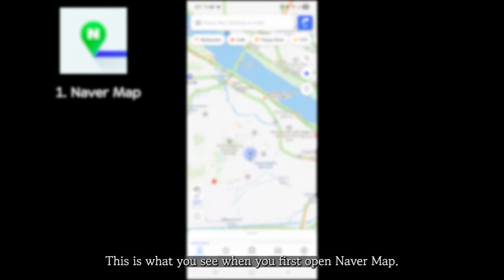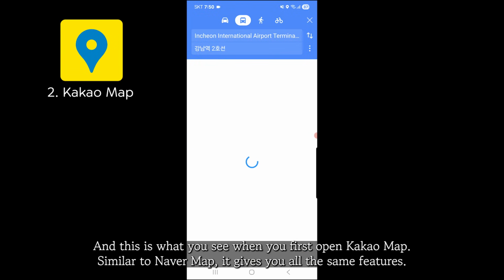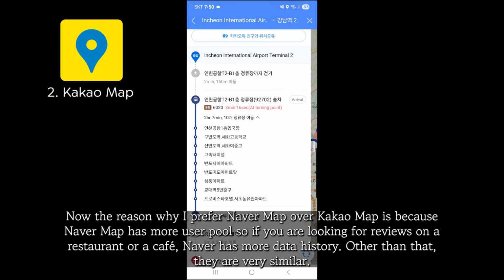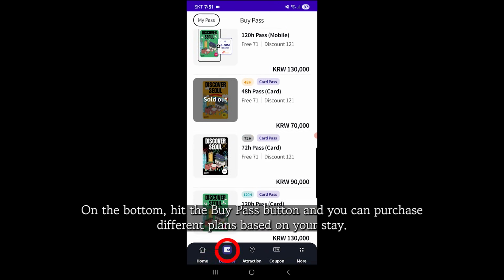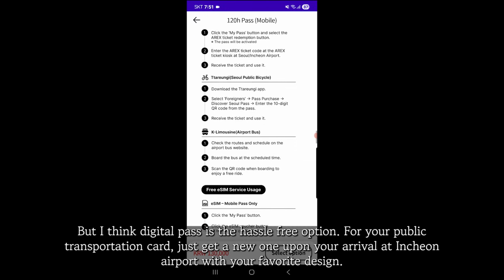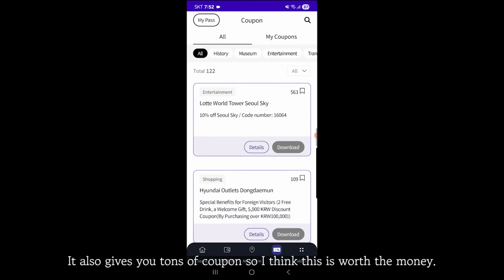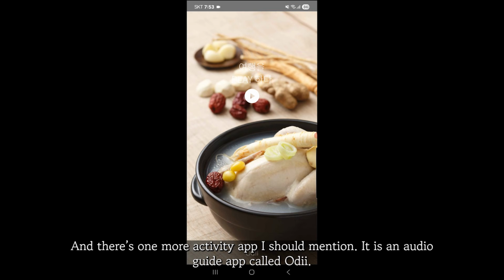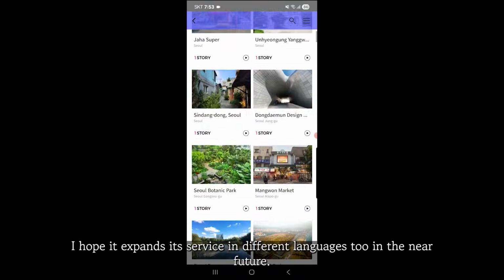7 Essential Apps for Your South Korea Trip (2025) | Korea Travel Guide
Planning a trip to Korea? 🇰🇷 Make your travel experience smoother and richer with these must-have apps! In this video, I'm sharing 7 essential apps that will help you navigate Korea like a local, from transportation and communication to finding the best activities.

Whether you're a first-time visitor or a seasoned traveler, these apps will be your digital best friends. Let's get started!

1. Naver Map - Forget Google Maps in Korea! I'll show you why Naver Map and Kakao Map are the go-to apps for getting around. I'll also share my personal favorite and why!
2. Kakao Map
3. Uber - Need a ride? The Uber app works a little differently here, but it's still your best bet for calling a taxi.
4. Google Translate - Don't let the language barrier stop you. Google Translate is a lifesaver for quick and easy communication.
5. DSP - Your all-in-one pass to Seoul's top attractions.
6. Get Your Guide - Find and book amazing activities and tours, often at a discount!
7. Odii - A free audio guide to enrich your sightseeing experience.

Welcome to GAMJA IN SEOUL! I'm your host, and along with my puppy Gamja, we're here to share the best of Korea with you. From virtual tours to local tips, we're excited to have you on our journey!

chapters:
00:00 intro
00:13 map/public transportation
02:26 taxi
02:52 communication
03:11 activity
04:54 ending